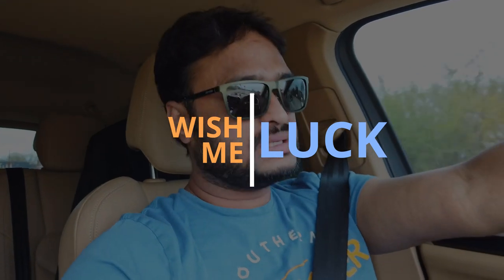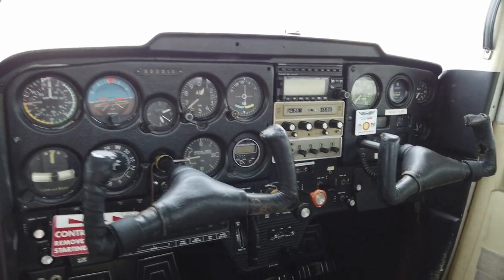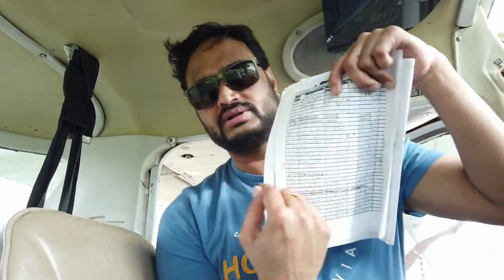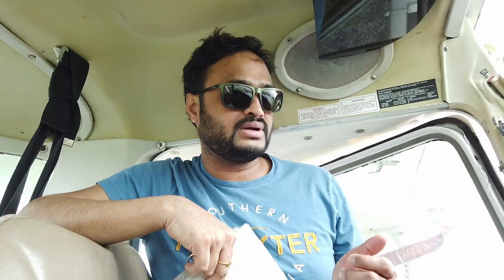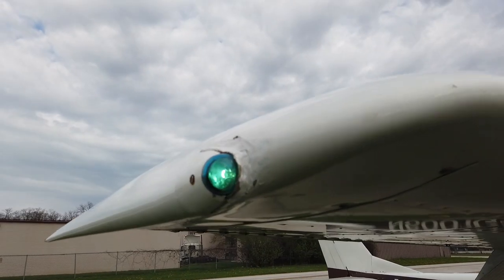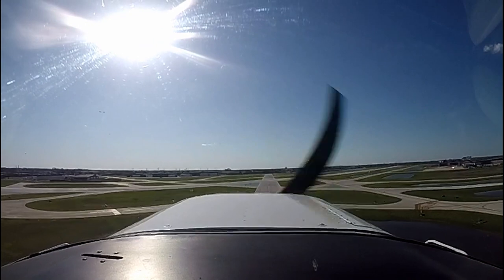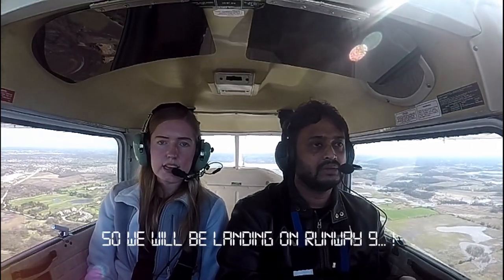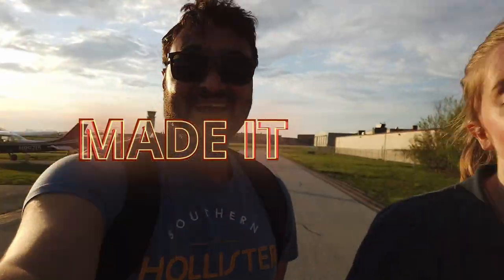SO MUCH FUN IN FLYING AIRPLANE // Check out the Basics of Airplane and watch my TAKE OFF & LANDING.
I ride bikes, I ride motorcycles, I drive cars... whats next?

NOW I FLY AIRPLANES...!

It was incredible to fly airplane. I LOVE IT!

Most of us don't know much about airplanes. So, I wanna show you some of the basic features of aircraft, what pilots do before flying, while flying and after flying...

This video is just a brief one, later I will show more in detail while I fly solo.

(I even have an idea to fly to different places and show you more and more videos... similar to road trips... I wanna do sky trips?? haha... is there even a word called SKY TRIPS? lol... So what do you think of this idea? )

Ask me if you have any questions regarding airplanes. I will try to answer or show in the next video.